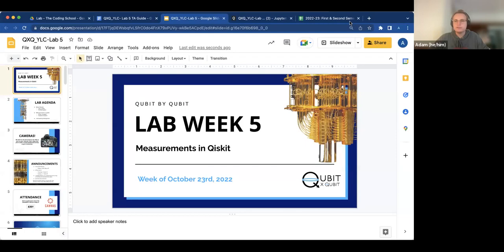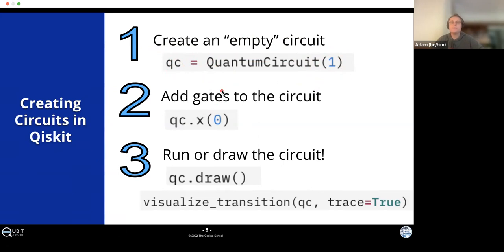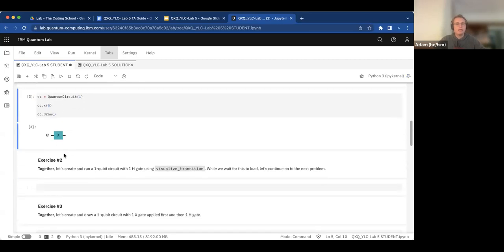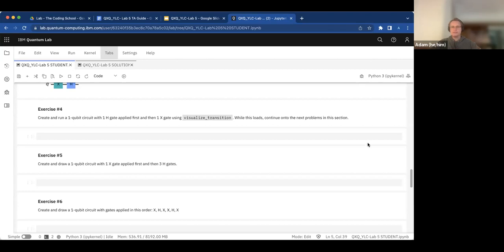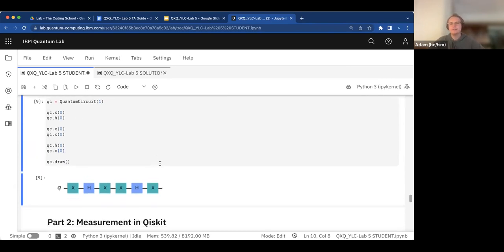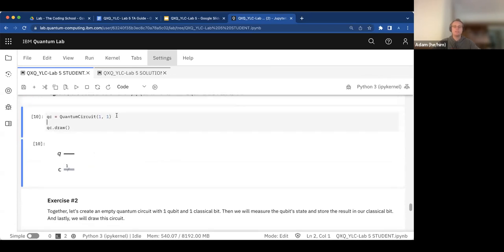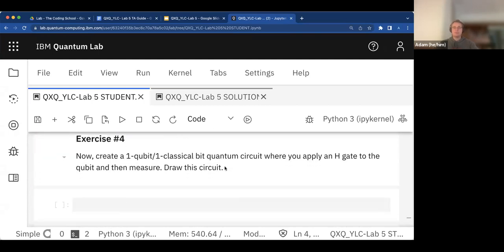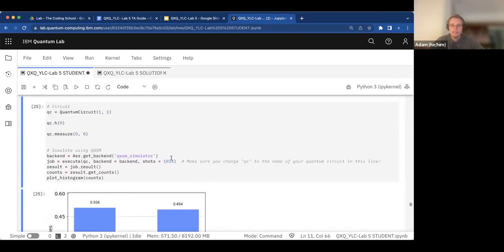QxQ: Intro to Quantum Computing, Week 5 Lab (10.25.22)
Lab Attendance Code: 8301